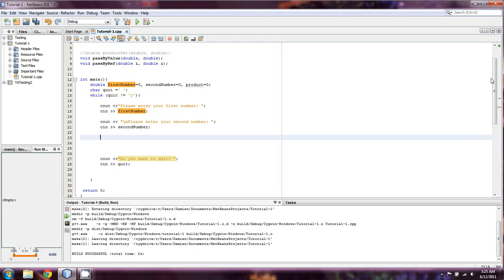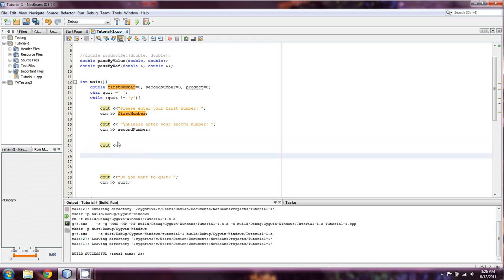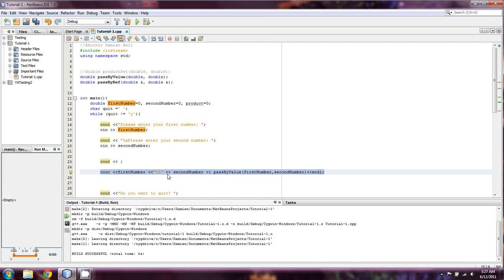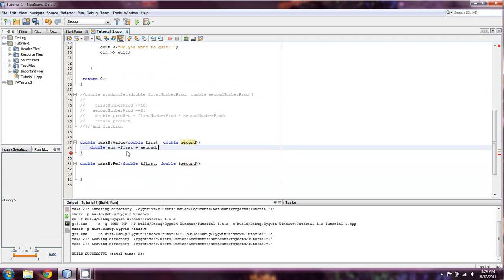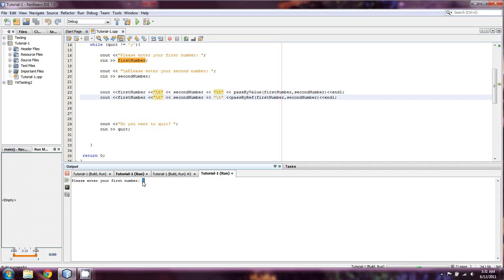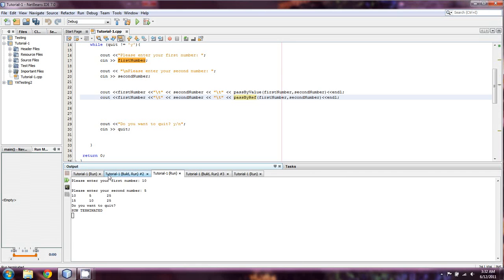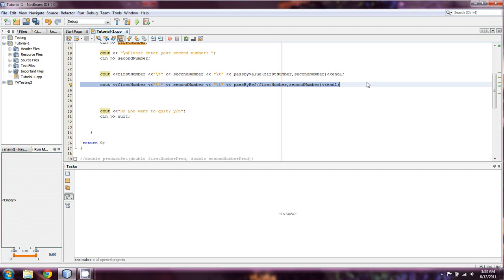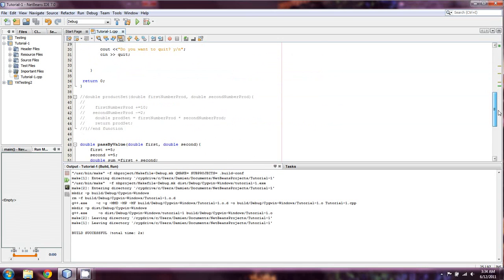BeginnersCPP.com- Episode 25A: Pass by value / reference. Using functions with cout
In this episode I forget how the c++ compiler works, and I make a hasty recovery in order to teach you guys an important note about how the c++ compiler works.